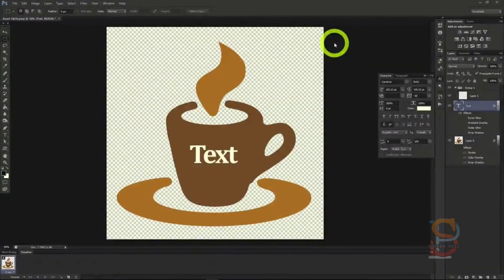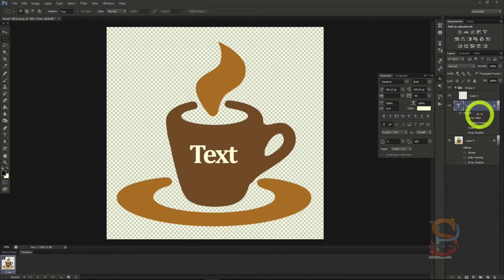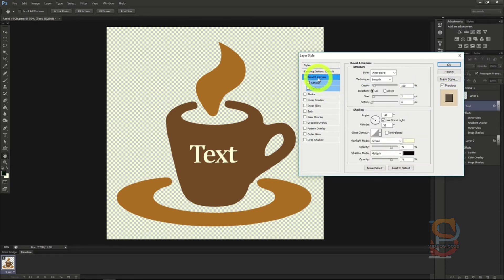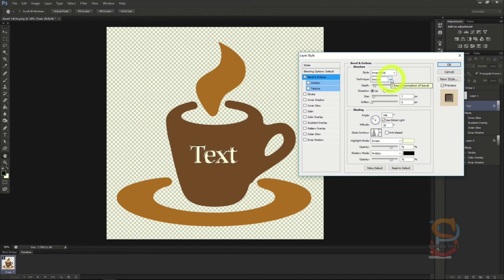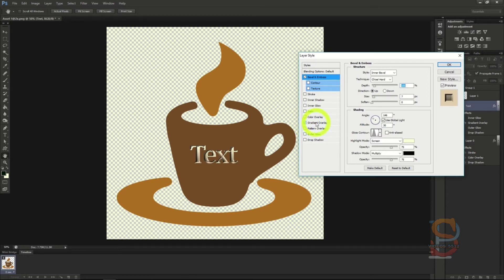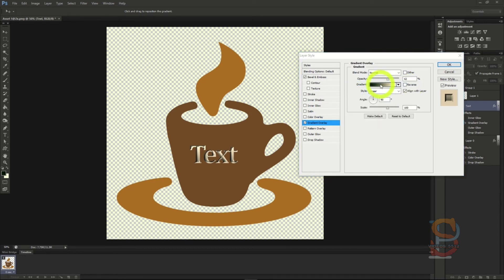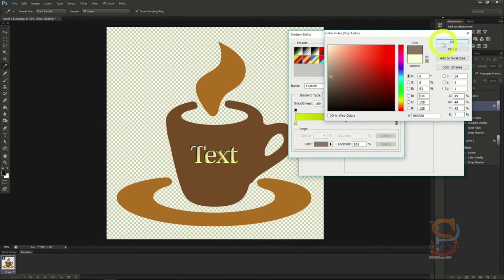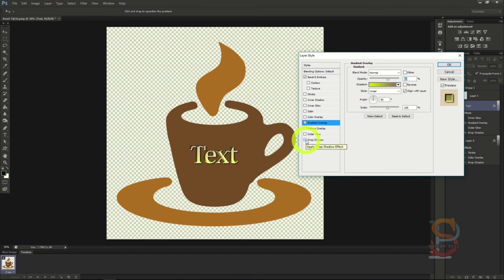09_PS_Gold Text Effect